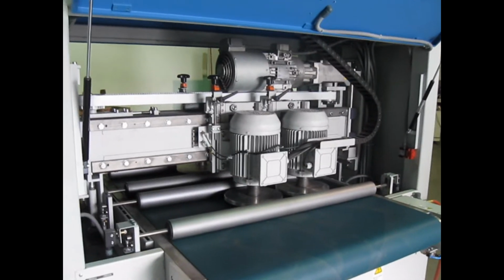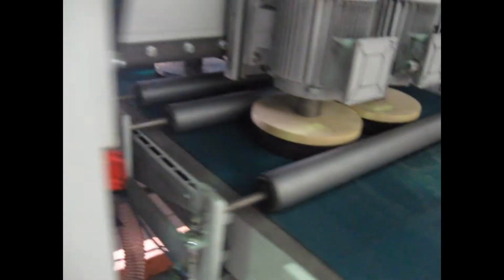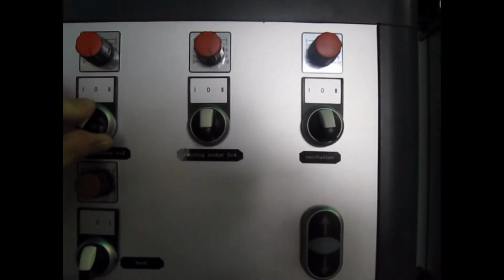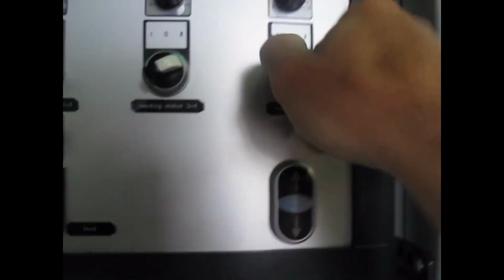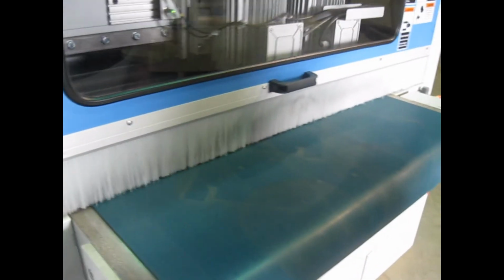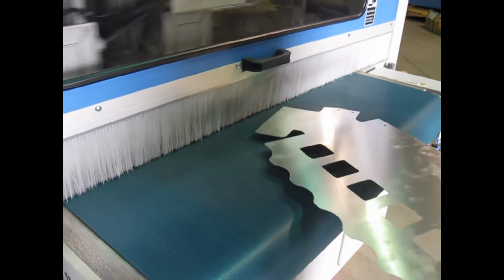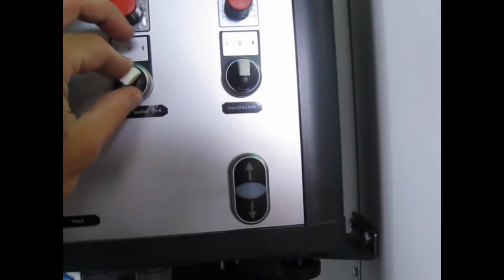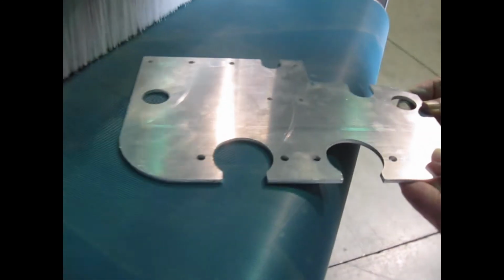DiscMaster Demo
Loewer DiscMaster